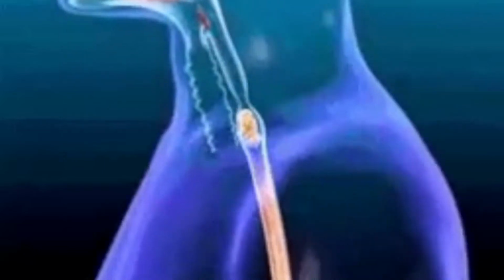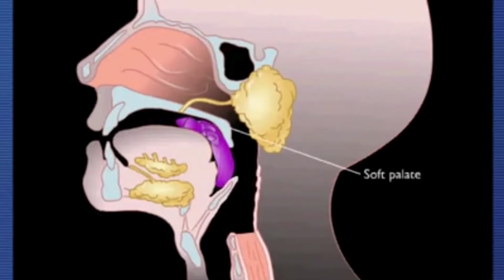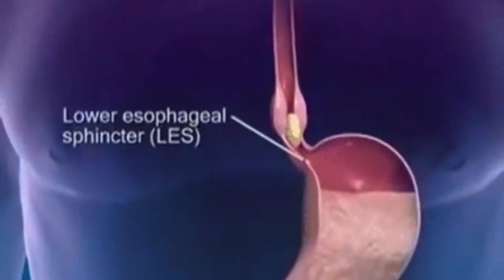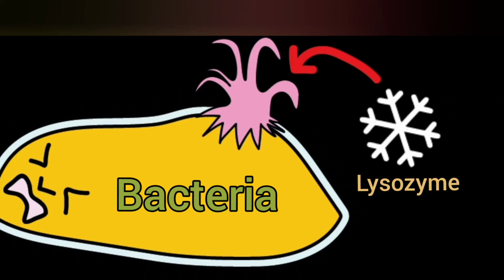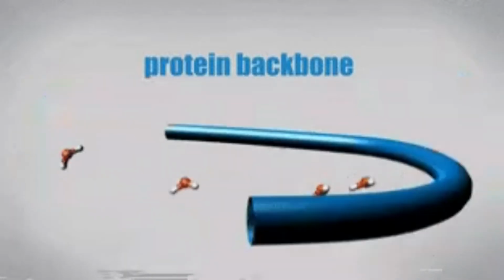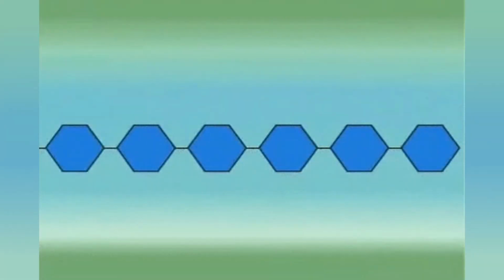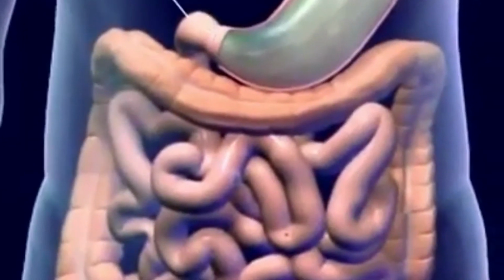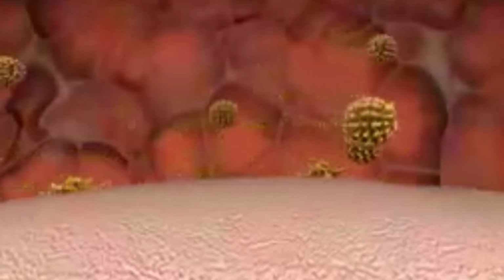MOBILITY OF THE GUT AND THE PROCESS OF DIGESTION IN HUMAN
Hello dear students this video encompasses the two major topics, the first is the mobility of the alimentary canal and the second is the steps of digestion in alimentary canal. The various
digestive  glands pour their secretions in the alimentary canal for the digestion of various
 components of food.The digestion is complete in the small intestine .